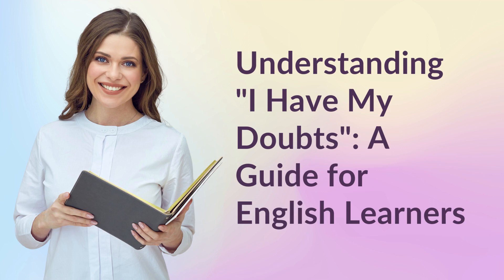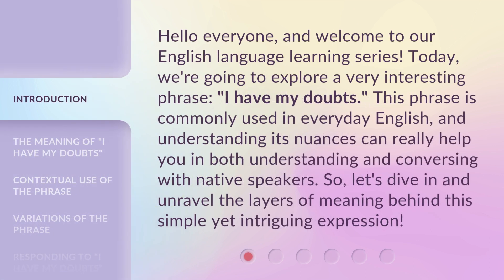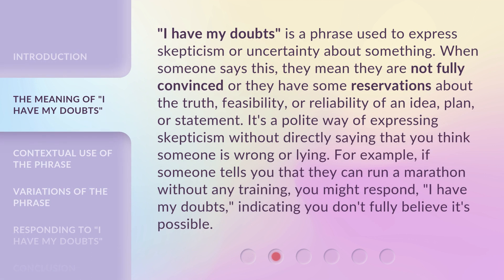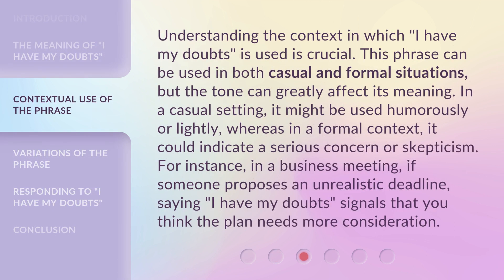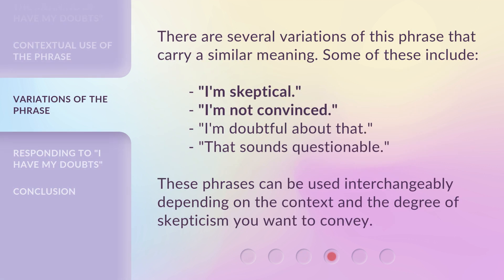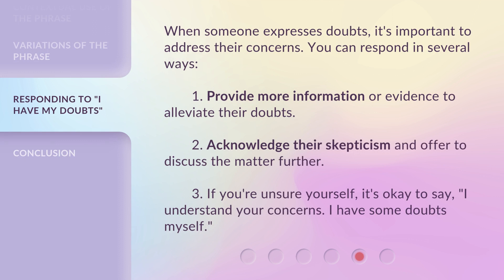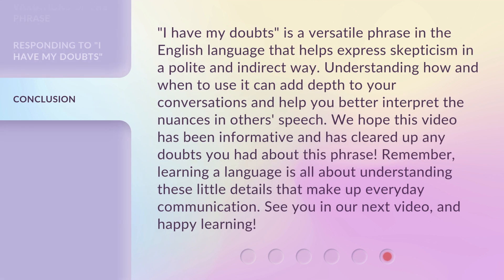Understanding "I Have My Doubts": A Guide for English Learners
Crack the Code: Decoding "I Have My Doubts" for English Learners • Unlock the secret behind the phrase "I Have My Doubts" with this comprehensive guide for English learners. Gain a deeper understanding of its meaning, usage, and nuances to enhance your language skills and confidently navigate conversations.

00:00 • Introduction - Understanding "I Have My Doubts": A Guide for English Learners
00:38 • The Meaning of "I Have My Doubts"
01:17 • Contextual Use of the Phrase
01:55 • Variations of the Phrase
02:17 • Responding to "I Have My Doubts"